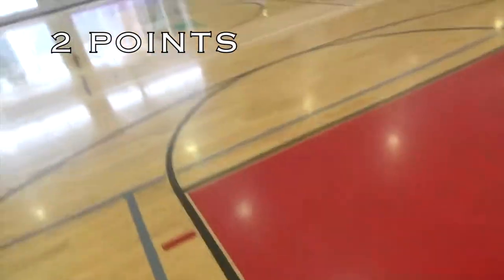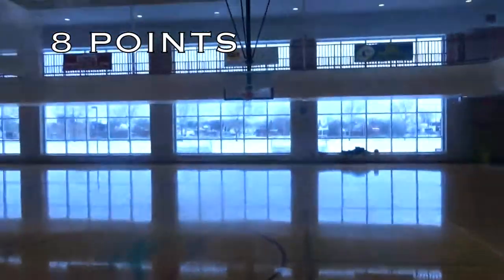THE WILT CHAMBERLAIN 100 POINT CHALLENGE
In this video, Brain and I try to score 100 points in the fastest time!!! We call this the Wilt Chamberlain 100 Points Challenge.

Artist free to use this song and monetize your video, but you must include the following in your video description